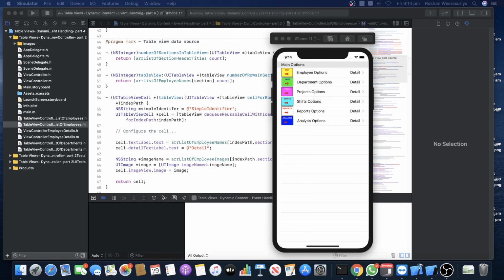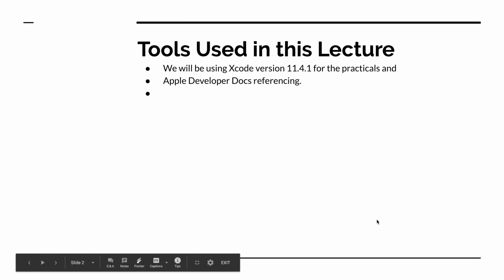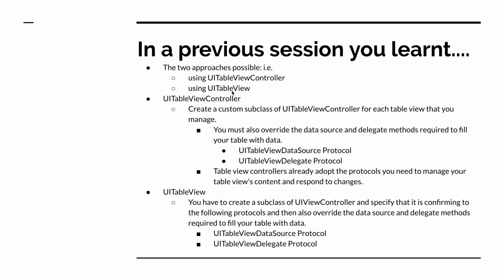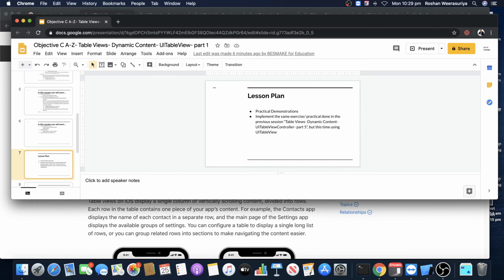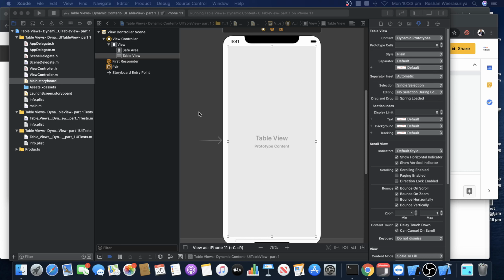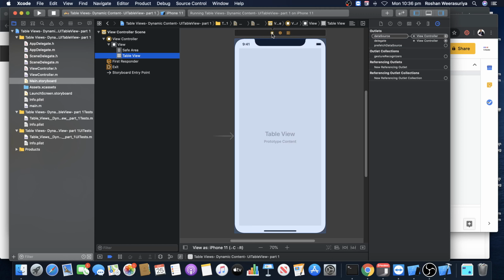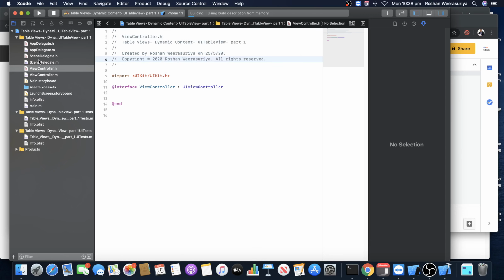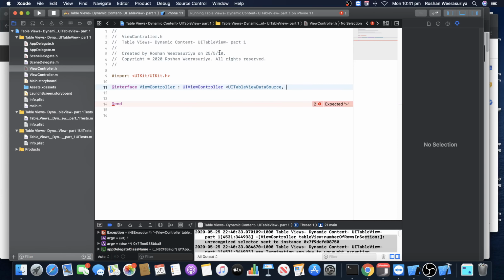Objective C- Table Views- Dynamic Content- UITableView- Part 1a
Replication of the above "Dynamic Content- UITableViewController- part 5" but this time using UITableView s